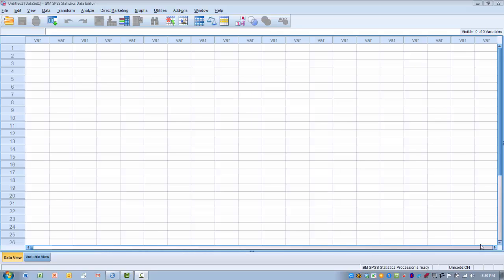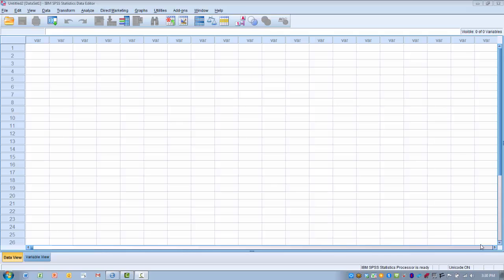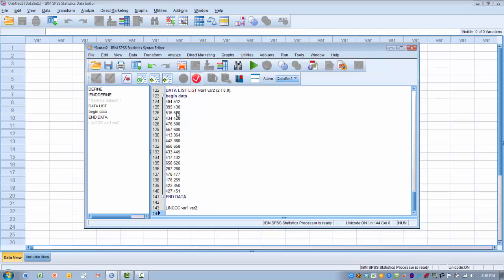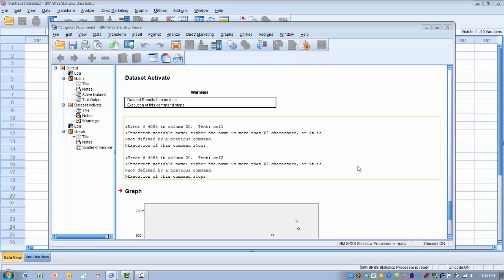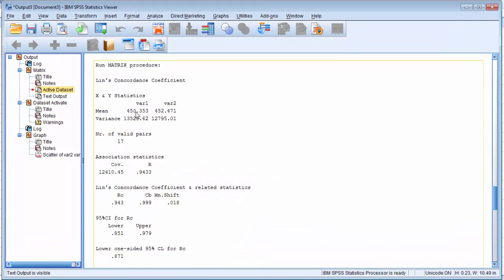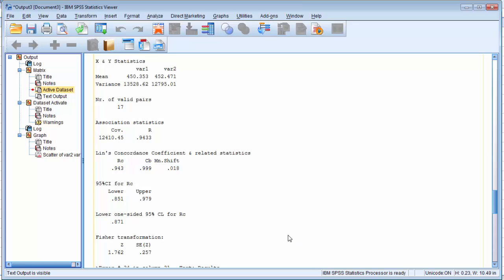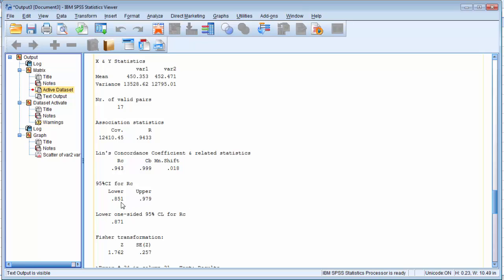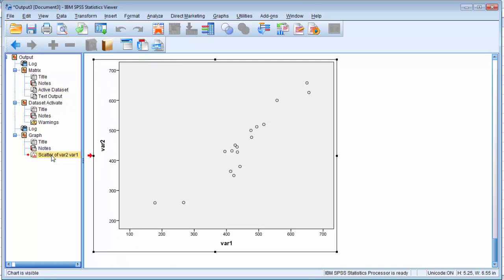How to Use SPSS-Lin's Concordance Correlation Coefficient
Technique used to assess the reproducibility/reliability of measures using a numeric/continuous outcome.

Syntax:
* Feel free to use or modify this code, but *
* acknowledge the author and the web site *
* BEGINNING OF SYNTAX *.

DEFINE LINCCC(!POS=!CMDEND).
MATRIX.
PRINT /TITLE=”Lin’s Concordance Coefficient”.
GET pair
/VARIABLES=!1
/NAMES=vname
/MISSING OMIT.
COMPUTE n=NROW(pair).
COMPUTE mean=CSUM(pair)/n.
COMPUTE variance=(CSSQ(pair)-n*mean&**2)/(n-1).
PRINT {mean;variance}
/TITLE=’X & Y Statistics’
/FORMAT=’F8.3′
/RLABELS=’Mean’,’Variance’
/CNAMES=vname.
PRINT n
/TITLE=’Nr. of valid pairs’
/FORMAT=’F8.0′.
COMPUTE covxy=((T(pair(:,1))*pair(:,2))-n*mean(1)*mean(2))/(n-1).
COMPUTE r=covxy/SQRT(variance(1)*variance(2)).
COMPUTE ncovxy=covxy*(n-1)/n.
COMPUTE nvarx=variance(1)*(n-1)/n.
COMPUTE nvary=variance(2)*(n-1)/n.
COMPUTE sdx=SQRT(nvarx).
COMPUTE sdy=SQRT(nvary).
COMPUTE lcc=2*ncovxy/(nvarx+nvary+(mean(1)-mean(2))**2).
COMPUTE cb=lcc/r.
COMPUTE zr=.5*LN((1+lcc)/(1-lcc)).
COMPUTE u=((n-1)/n)*(mean(1)-mean(2))/(SQRT(sdx*sdy)).
COMPUTE u2=u**2.
COMPUTE u4=u**4.
COMPUTE r2=r**2.
COMPUTE rc2=lcc**2.
COMPUTE rc3=lcc**3.
COMPUTE rc4=lcc**4.
COMPUTE term1=((1-r2)*rc2)/((1-rc2)*r2).
COMPUTE term2=(2*(rc3-rc4)*u2)/(r*((1-rc2)**2)).
COMPUTE term3=(rc4*u4)/(2*r2*((1-rc2)**2)).
COMPUTE sezr=SQRT((term1+term2-term3)/(n-2)).
COMPUTE lowz1=zr-1.645*sezr.
COMPUTE lowzr=zr-1.959964*sezr.
COMPUTE uppzr=zr+1.959964*sezr.
COMPUTE lowr1=((exp(2*lowz1))-1)/((exp(2*lowz1))+1).
COMPUTE lowr=((exp(2*lowzr))-1)/((exp(2*lowzr))+1).
COMPUTE uppr=((exp(2*uppzr))-1)/((exp(2*uppzr))+1).
PRINT {covxy,r}
/TITLE=’Association statistics’
/FORMAT=’F8.4′
/CLABELS=”Cov.”,”R”.
PRINT {lcc,cb,ABS(u)}
/TITLE=”Lin’s Concordance Coefficient & related statistics”
/CLABELS=’Rc’,’Cb’,’Mn.Shift’
/FORMAT=’F8.3′.
PRINT {lowr,uppr}
/FORMAT=’F8.3′
/CLABELS=’Lower’ ‘Upper’
/TITLE=’95%CI for Rc’.
PRINT lowr1
/FORMAT=’F8.3′
/TITLE=’Lower one-sided 95% CL for Rc’.
PRINT {zr,sezr}
/FORMAT=’F8.3′
/CLABEL=’Z’,’SE(Z)’
/TITLE=’Fisher transformation:’.
END MATRIX.
!ENDDEFINE.

* Sample dataset *.
DATA LIST LIST /var1 var2 (2 F8.0).
begin data
494 512
395 430
516 520
434 428
476 500
557 600
413 364
442 380
650 658
433 445
417 432
656 626
267 260
478 477
178 259
423 350
427 451
END DATA.

LINCCC var1 var2.

* END OF SYNTAX *.

SCALE

0.21–0.40 Fair
0.41–0.60 Moderate
0.61–0.80 Substantial
0.81–1.00 Almost perfect

REFERENCES

- Lin, L.I. (1989). A concordance correlation coefficient to evaluate
  reproducibility. Biometrics, 45, 255-268.
- Lin, L.I. (2000). A note on the concordance correlation coefficient.
  Biometrics, 56, 324-325.